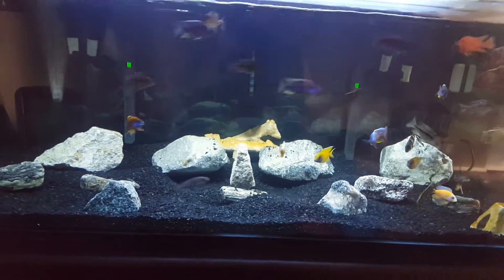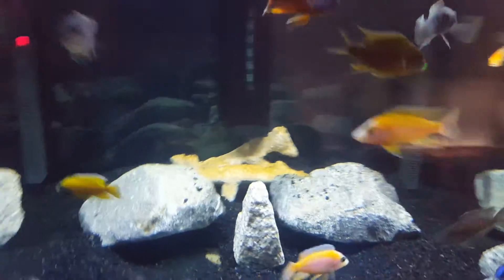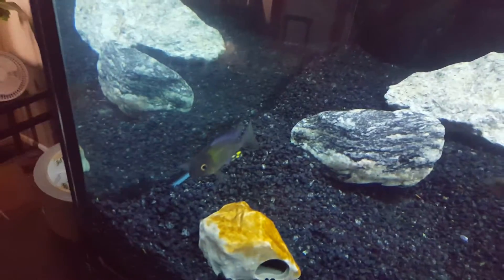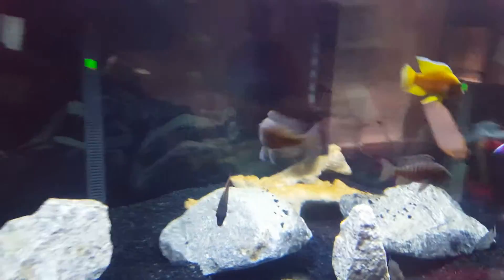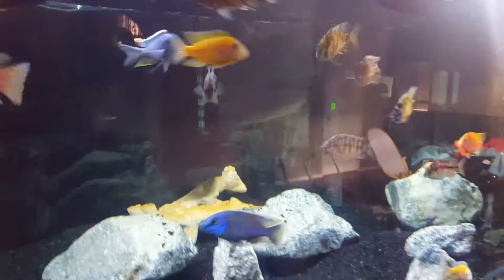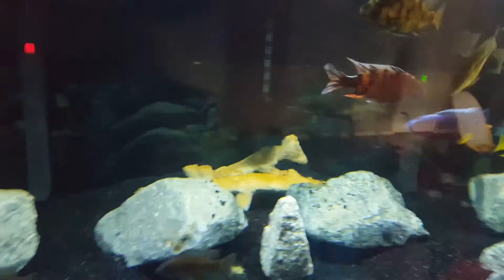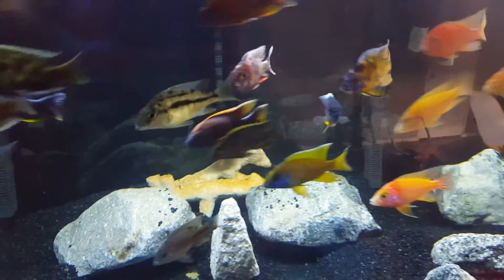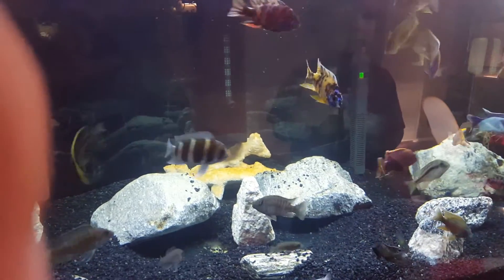Why I chose Fluval FX6 and new African Cichlids...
Fluval FX6/ African Cichlids/ Peacock Cichlids/ Haps New editions are Hemitilapia Oxyrhuncus, Chitande Aulonocara, Red Top Aristochromis.